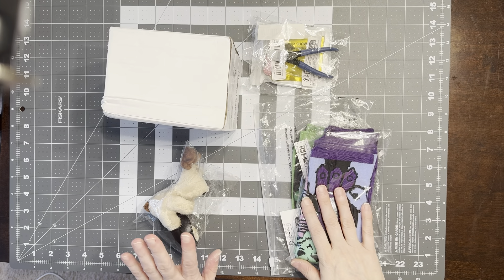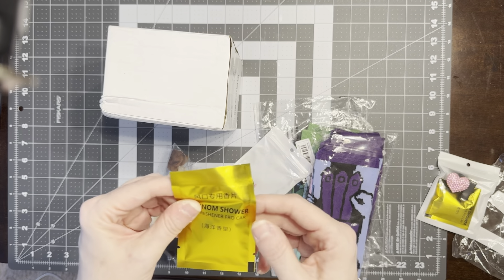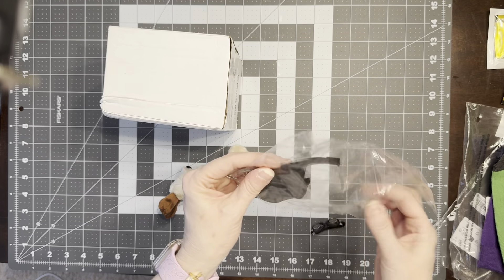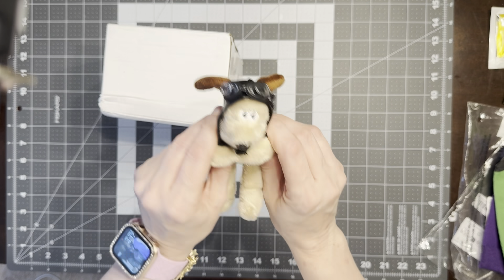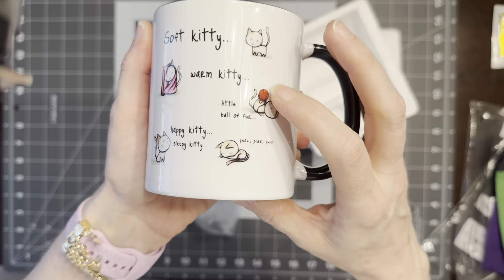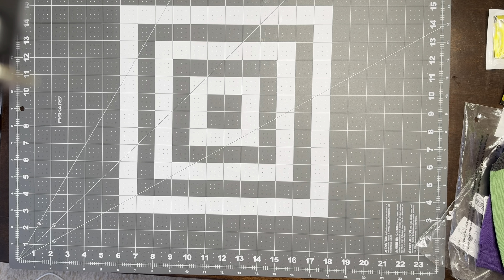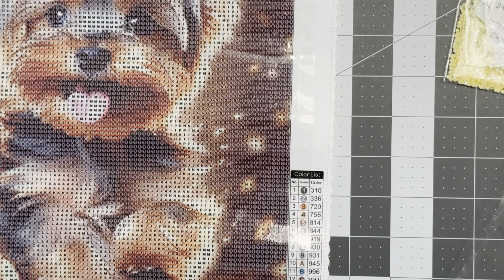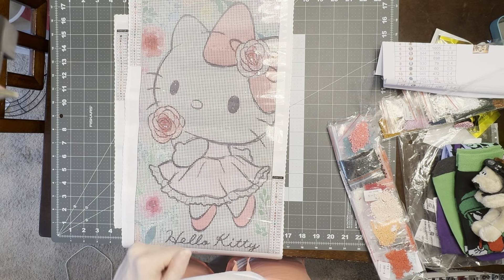Small temuhaul some diamondart related items, some not related